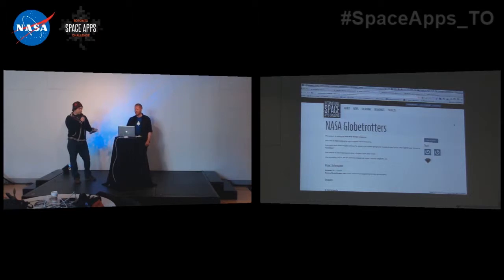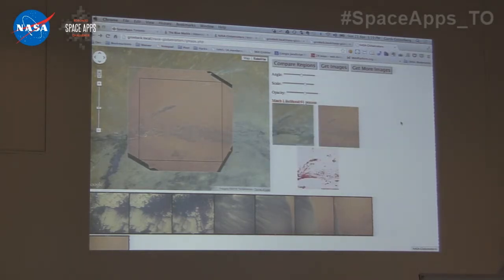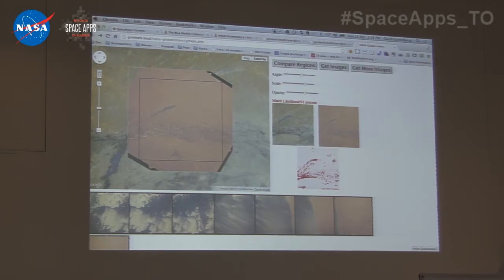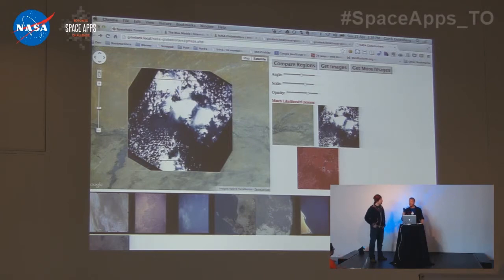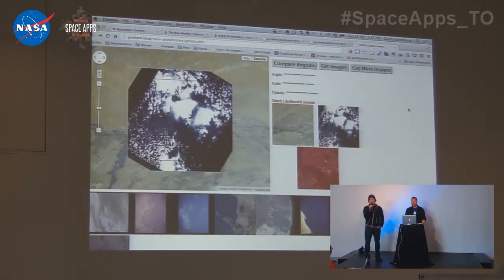NASA Globetrotters — NASA Space Apps Challenge Toronto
This project is solving the The Blue Marble challenge.

We want to make cataloging earth imagery fun for everyone.

Users will place earth imagery on top of a globe in the correct geographic location to earn points. Play against your friends on Facebook!

First person to one million points wins a Rogers t-shirt (size small)!

Also providing a REST API for retrieving images via region, latitude, longitude, etc.